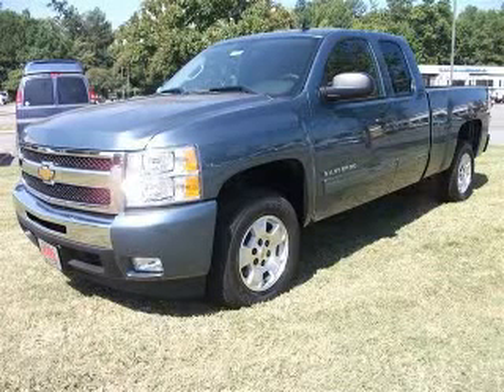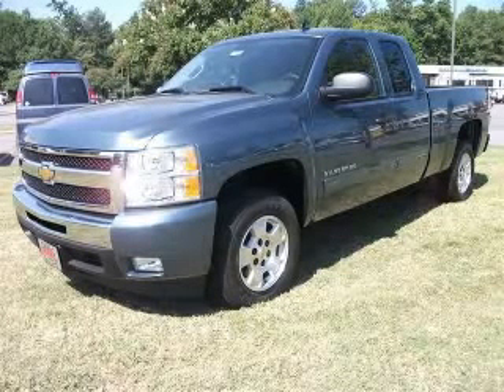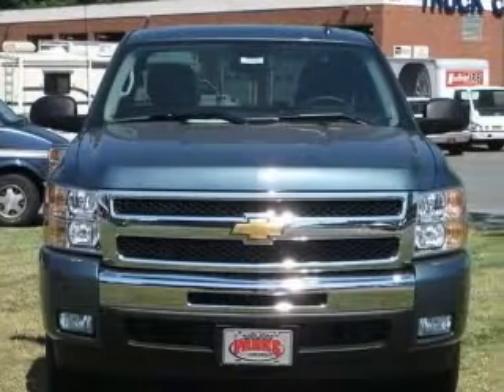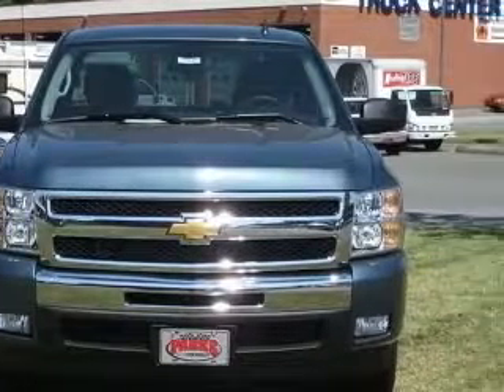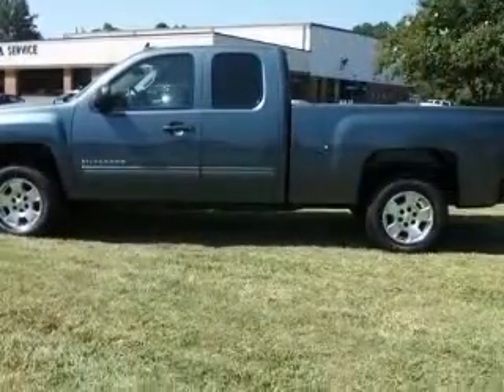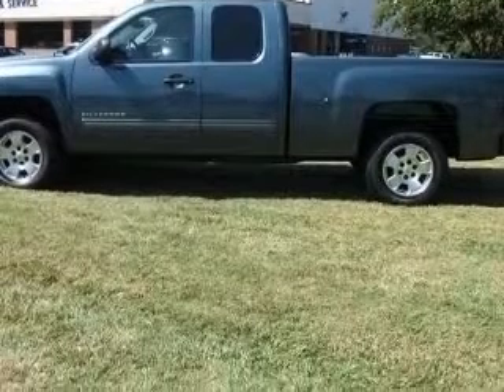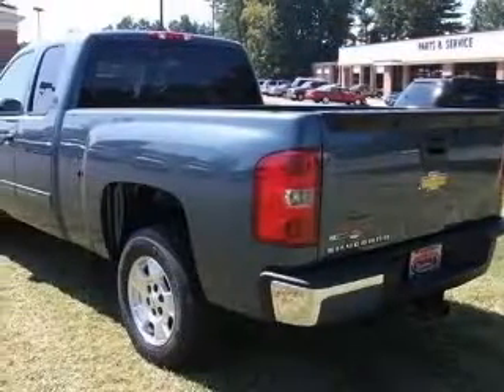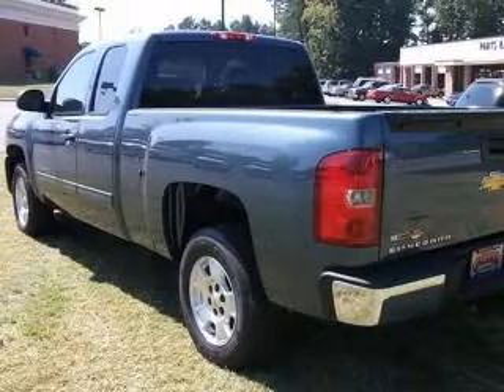2011 Chevrolet Silverado 1500 Parks Chevrolet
Parks Chevrolet

2011 Chevrolet Silverado 1500 LT
Engine: 5.3L V8
Trans: Automatic 6-Speed
Color: Blue Granite Metallic